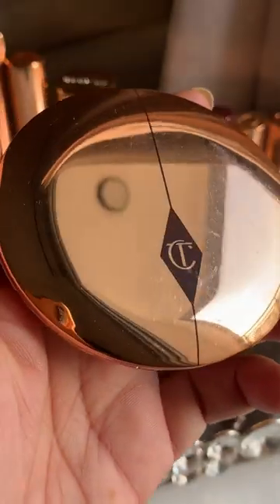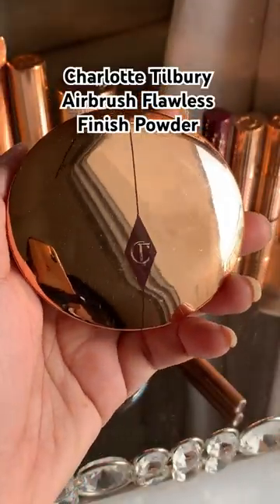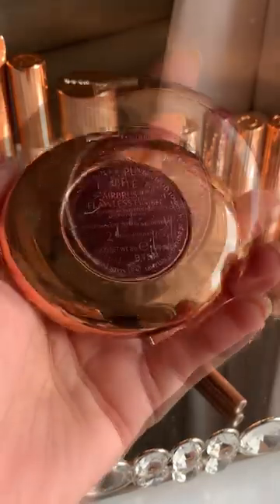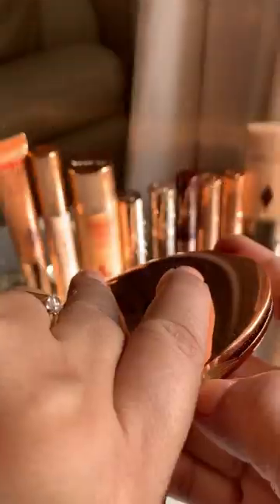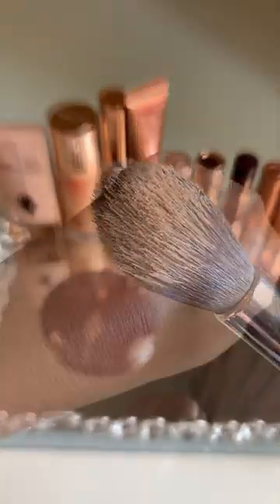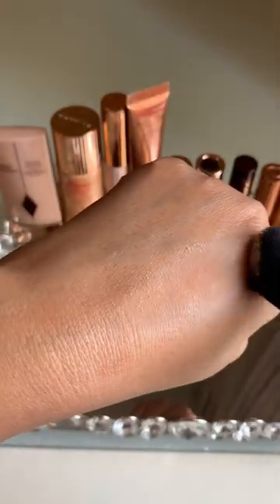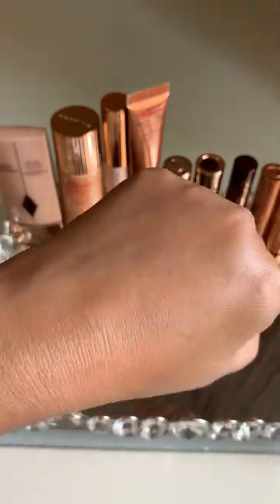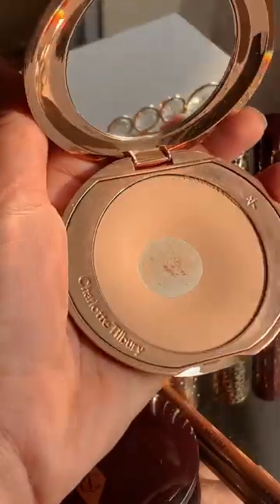Can’t live without@CharlotteTilburyAirbrush Flawless Finish Powder#shortsfeed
If you are looking for a setting powder that reduces the appearance of texture, shine and pores, has a soft matte finish and very light weight then the charlottetilbury Airbrush Flawless Finish Powder is worth the splurge.